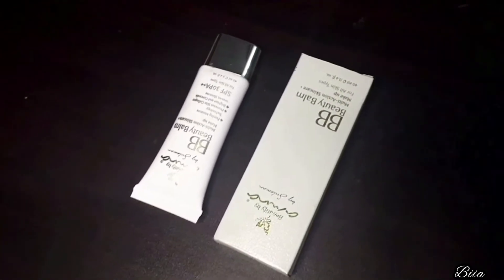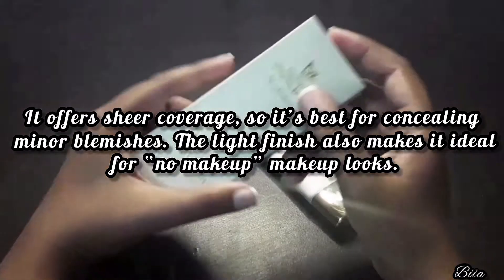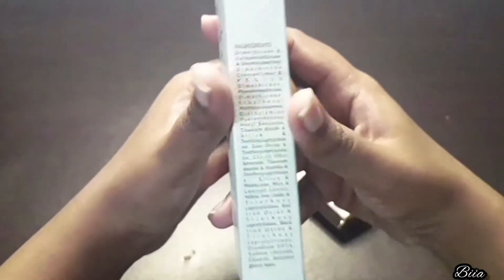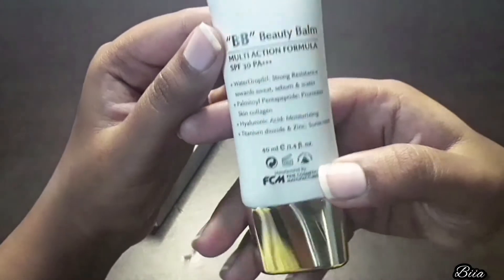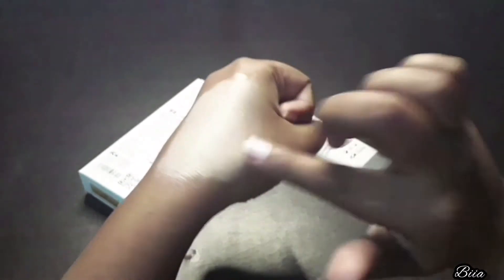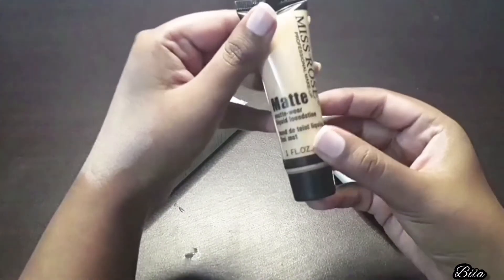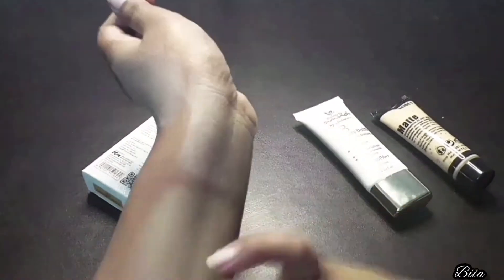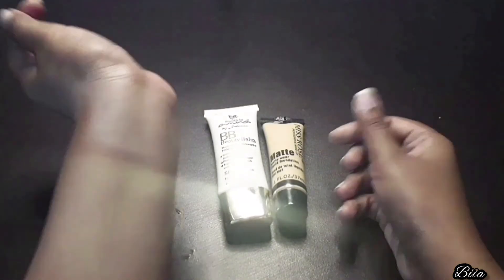BB Cream Beautify by Amna Honest Review|| beautifybyamna bbamna || biiamalik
A detailed Review on BBcream by beautify by amna